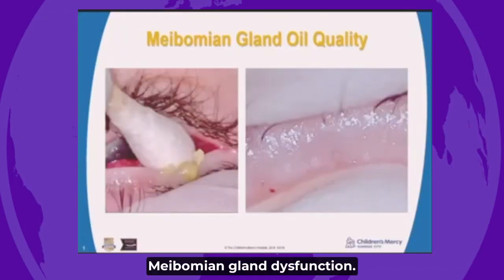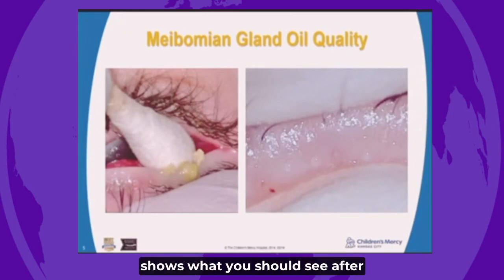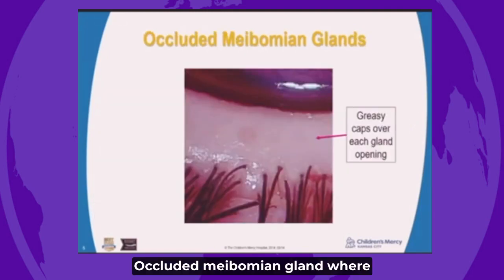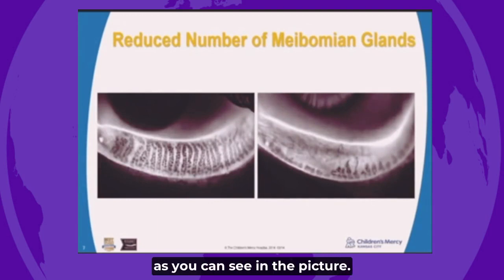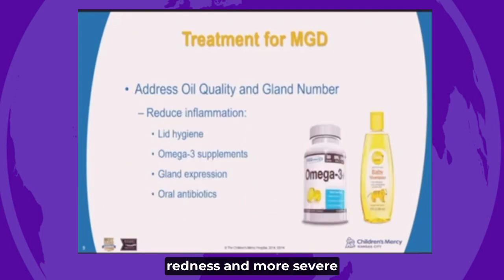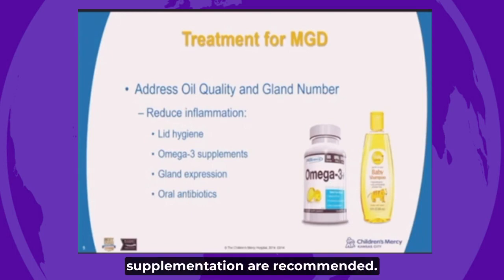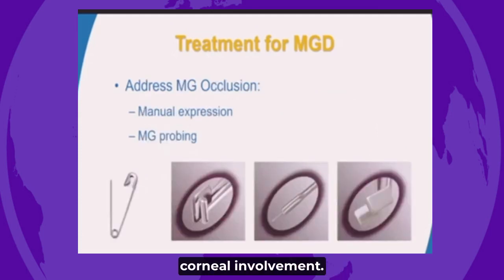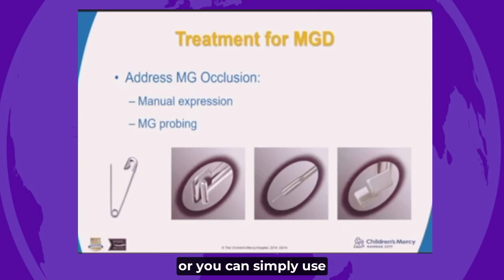WSPOS POST 9 - Meibomian Gland Dysfunction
Meibomian Gland Dysfunction

This short video summarises the clinical features and treatment of Meibomian gland dysfunction.

If you would like to learn more about Ocular Surface Disease in Children from our international expert panel, we invite you to watch the WSPOS Ocular Surface Disease Webinar (Season 2, Webinar 7, Jan 2021).

*Acknowledgements: Thank you to all the presenters of this webinar and Dr. Jamila Hiasat for editing the POST,